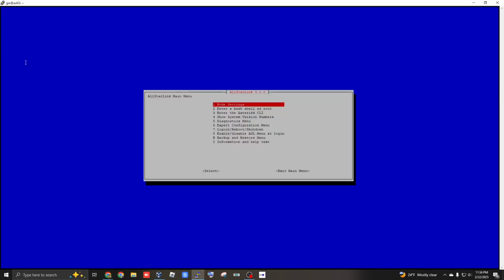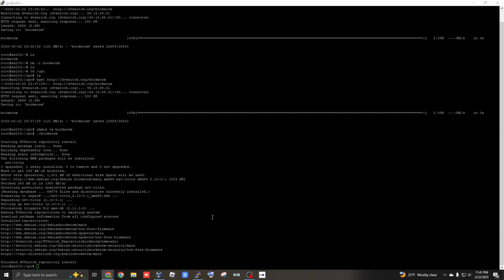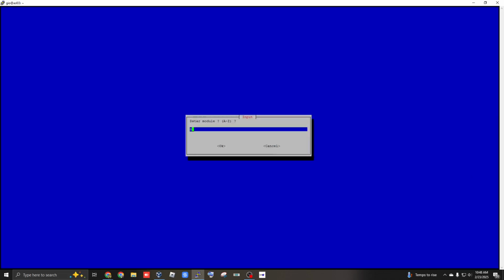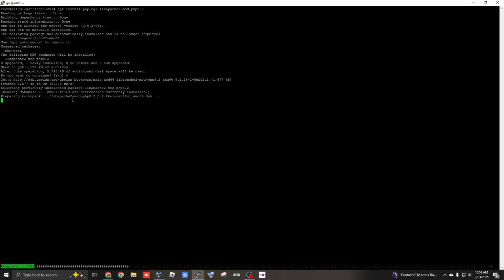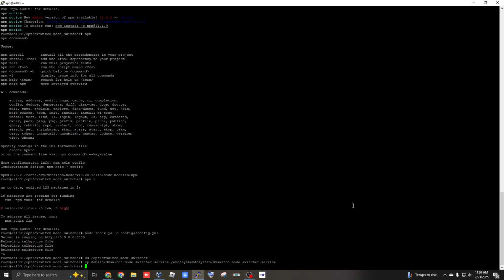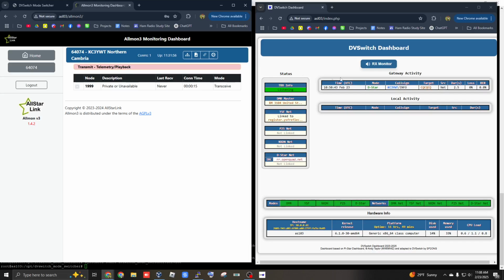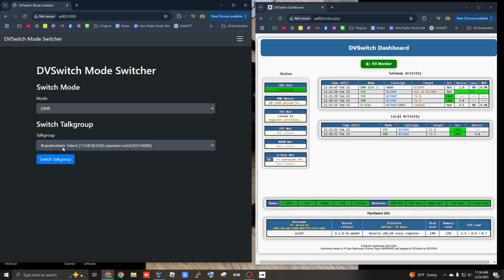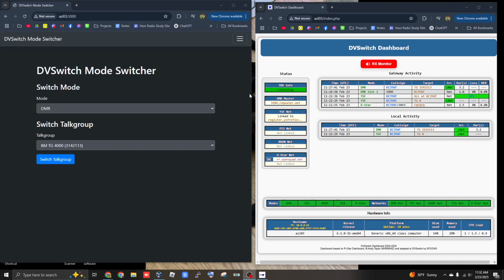Installing DVSwitch and a mode switcher dashboard on a Debian 12, ASL3 system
Hey! This is a video I made on Installing DVSwitch and a DVSwitch mode switcher on a Debian 12, ASL3 system.

What is DVSwitch?
DVS is something you can use to link Allstar to different digital modes, primarily DMR. This is usually used as a permanent link from ASL to a digital mode, but in this video I show you how to link it to ASL3 and use it to switch between digital modes.

Chapters:
1:36 Getting ASL Ready for DVS
3:39 Installing DVS
8:06 Configuring DVS
17:40 Installing DVS Mode Switcher
22:53 Configuring and using the DVS Mode Switcher